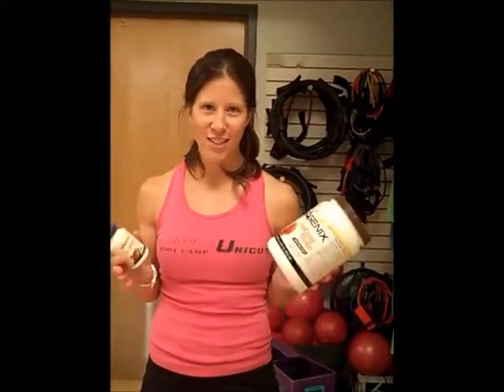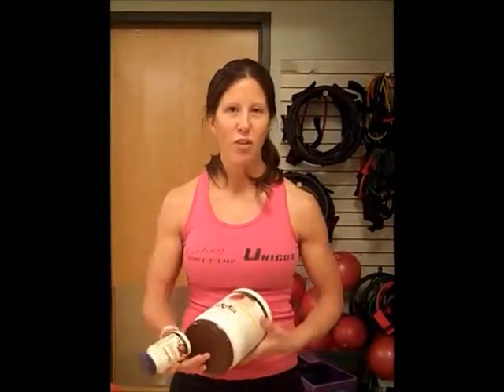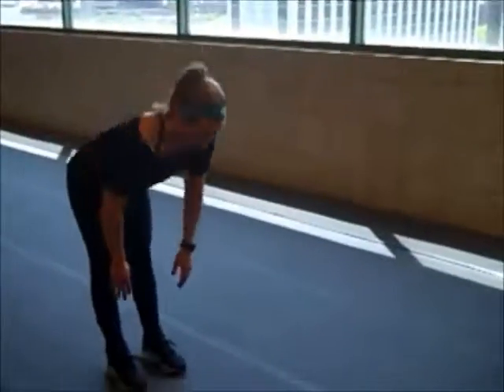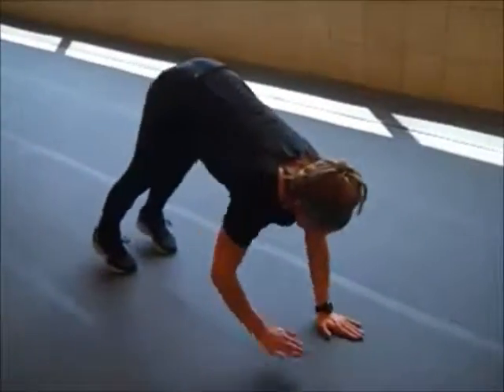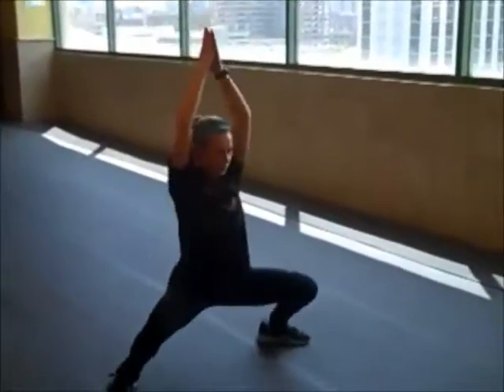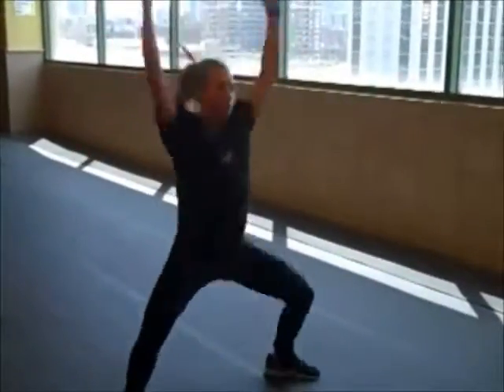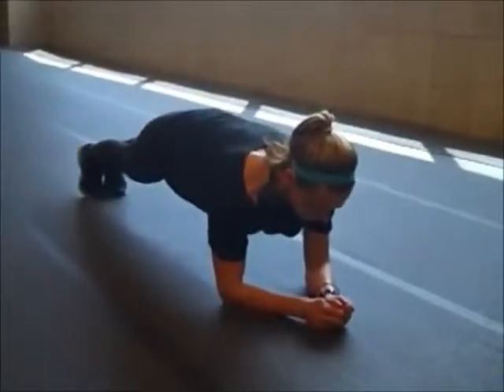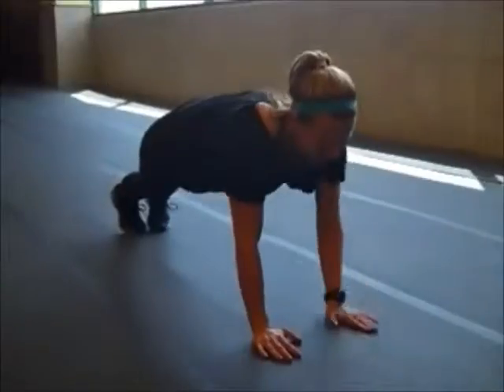9 DAY MELT DOWN DAY 4 SD